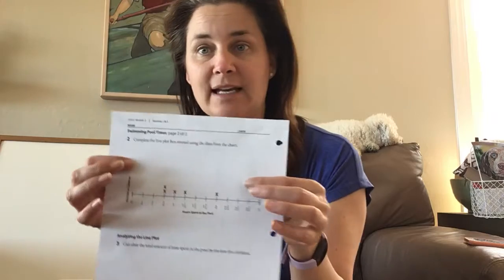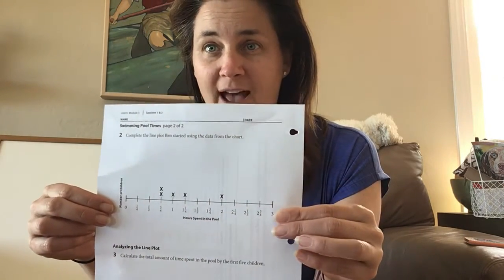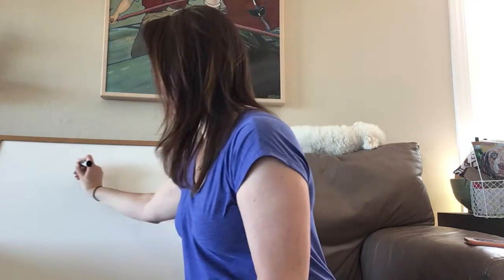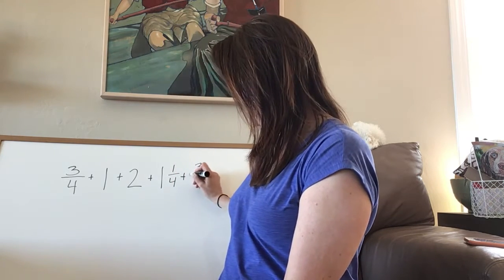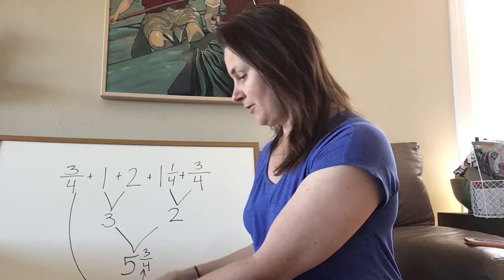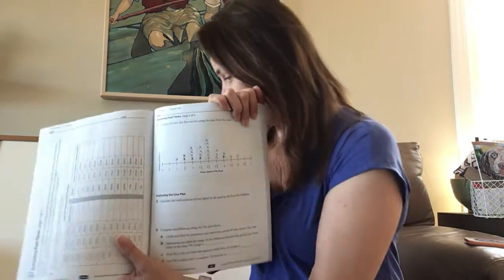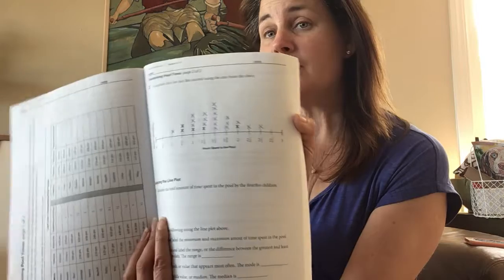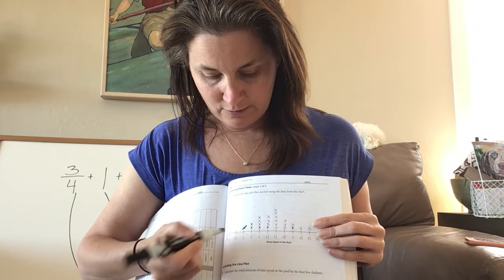April 22, 2020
Line Plot